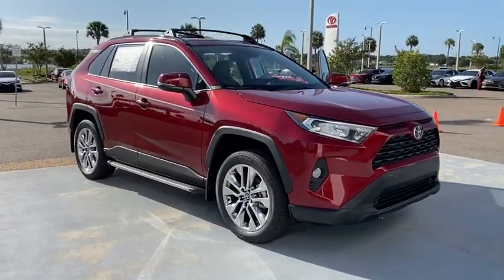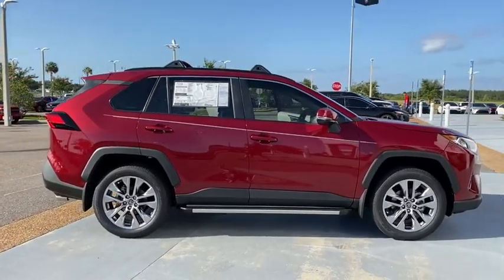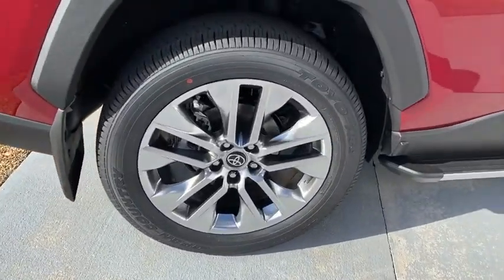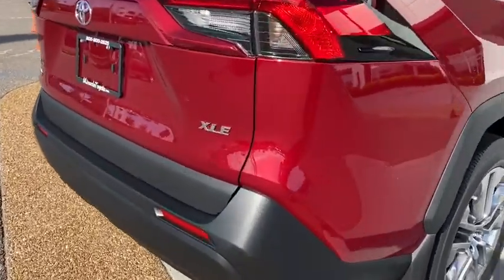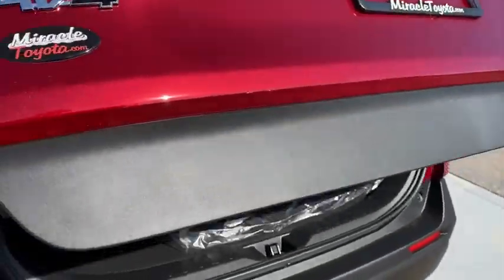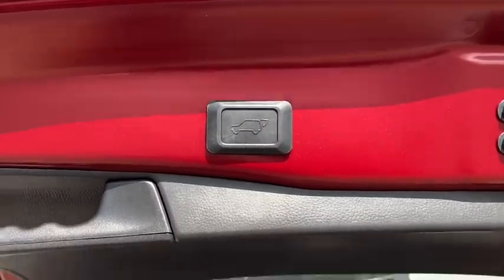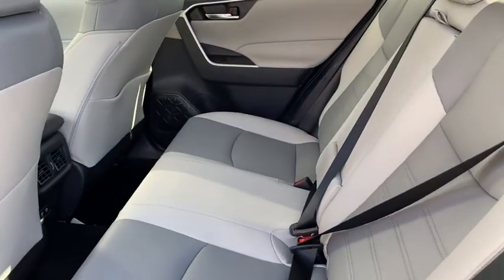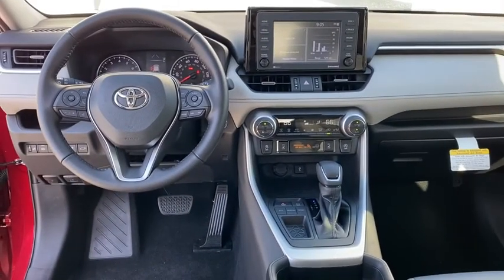2021 Toyota RAV4 Davenport, Celebration, Kissimmee, Lakeland, Sebring, FL MW149305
Ruby Flare Pearl New 2021 Toyota RAV4 available in Davenport, Florida at Miracle Toyota. Servicing the Celebration, Kissimmee, Lakeland, Sebring, FL area.
2021 Toyota RAV4 XLE Premium - Stock#: MW149305 - VIN#: 2T3C1RFV4MW149305

Miracle Toyota
37048 US-27

Recent Arrival!Rbyfl 2021 Toyota RAV4 XLE Premium 2.5L 4-Cylinder DOHC Dual VVT-i3 Spoke Leather Steering Wheel 4-Wheel Disc Brakes 6 Speakers ABS brakes Air Conditioning Alloy wheels AM/FM radio: SiriusXM AM/FM Stereo Apple CarPlay/Android Auto Auto High-beam Headlights Automatic temperature control Axle Ratio: 3.177 Brake assist Bumpers: body-color Delay-off headlights Driver door bin Driver vanity mirror Dual front impact airbags Dual front side impact airbags Electronic Stability Control Emergency communication system Exterior Parking Camera Rear Four wheel independent suspension Front anti-roll bar Front Bucket Seats Front Center Armrest Front Door Smart Key System w/Push Button Start Front dual zone A/C Front fog lights Front reading lights Fully automatic headlights Heated door mirrors Illuminated entry Knee airbag Leather Shift Knob Low tire pressure warning Occupant sensing airbag Outside temperature display Overhead airbag Overhead console Panic alarm Passenger door bin Passenger vanity mirror Power door mirrors Power driver seat Power Liftgate Power moonroof Power steering Power windows Radio data system Rear anti-roll bar Rear seat center armrest Rear window defroster Rear window wiper Remote keyless entry Roof rack: rails only SofTex Seat Trim Speed control Speed-sensing steering Split folding rear seat Spoiler Steering wheel mounted audio controls Tachometer Telescoping steering wheel Tilt steering wheel Traction control Trip computer Turn signal indicator mirrors Variably intermittent wipers and Wheels: 19 Multi-Spoke Super Chrome Alloy.Factory MSRP: $35620 28/35 City/Highway MPG